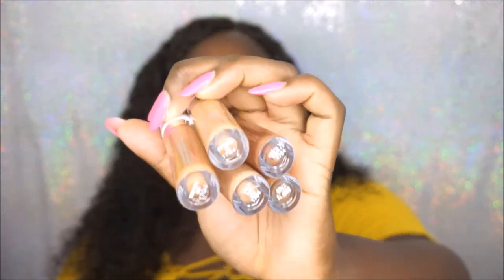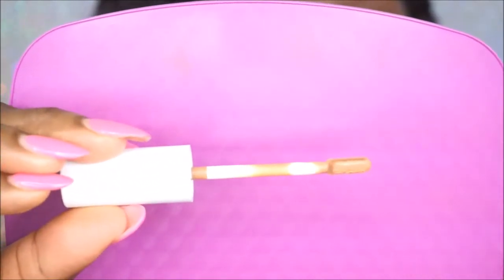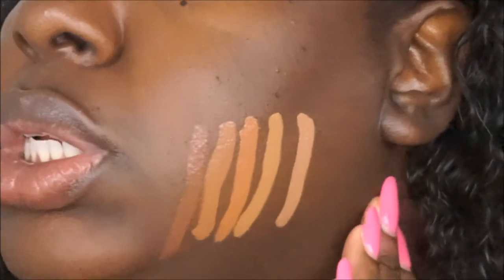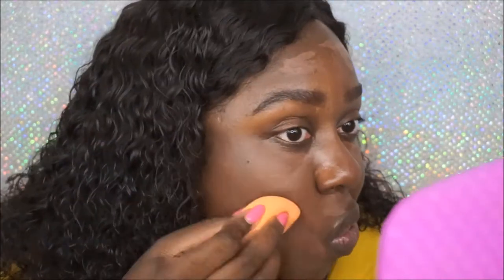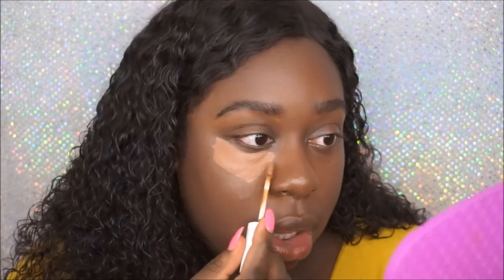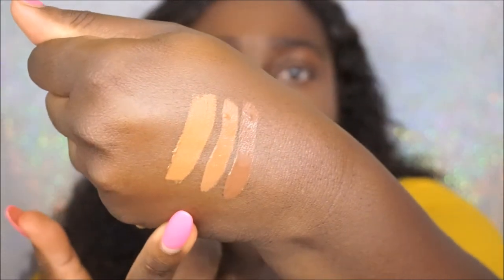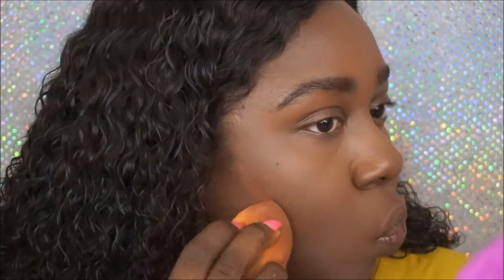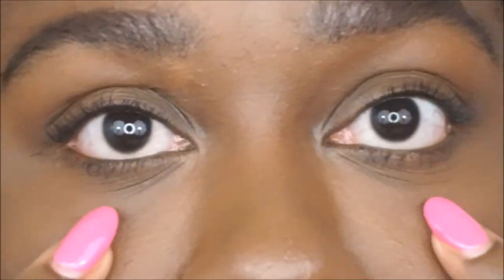COLOURPOP NO FILTER CONCEALERS | HONEST REVIEW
Hey guys! (Watch in HD) Today's video a review on the new ColourPop No Filter Concealers! I have been waiting to try these out! These concealers claim to be a lightweight, creamy, full coverage concealer formulated with soft-blurring pigments to create the ultimate matte, flawless complexion. If you're interested in my thorough and honest review and demo of these concealers, keep watching!

Concealers Purchased:
Deep Tan 55
Deep Golden 60
Rich Tan 65
Deep 70
Rich 75

UNice Hair: UNicehair616
$5 off purchase over $50

Firmoo Glasses: Buy one pair and get one pair for FREE

Tech Specs:

Camera: Sony Alpha a5000
Vlog Camera: iPhone 6s Plus
Editor: Windows Movie Maker
Backdrop: Fabric Section in WalMart
Neewer 700W Softbox
Julius Studio Ring Light

I use MagicLinks for all my ready-to-shop product links.